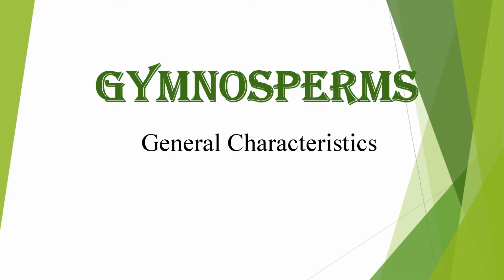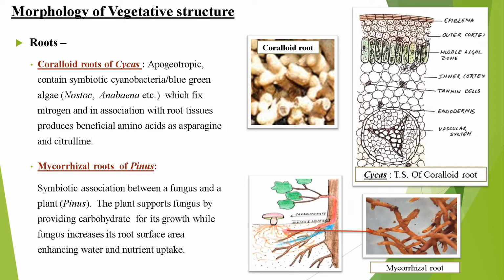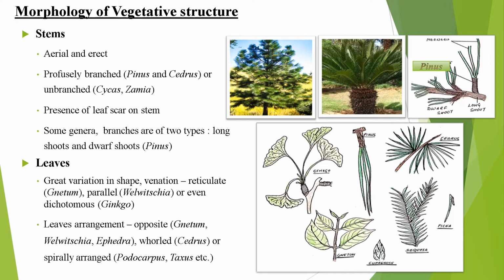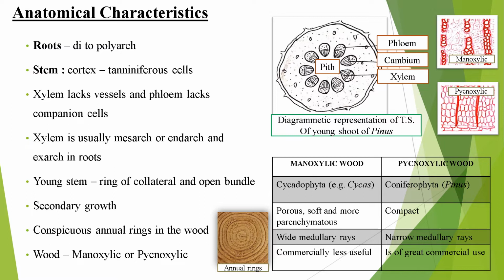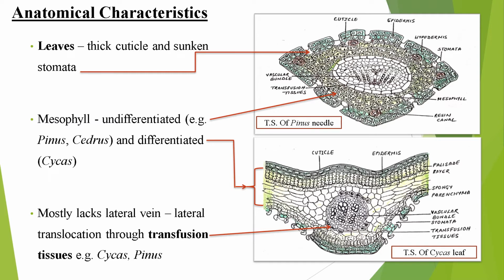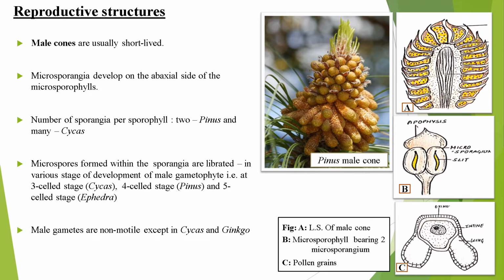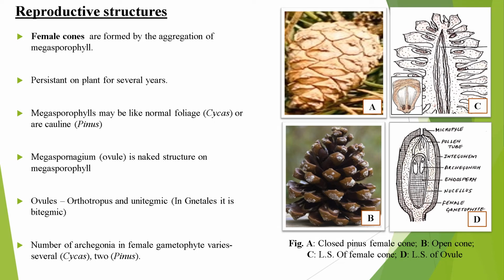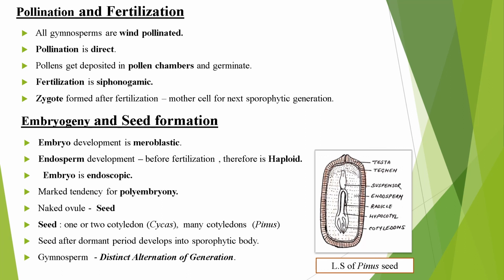Gymnosperms - General Characteristics